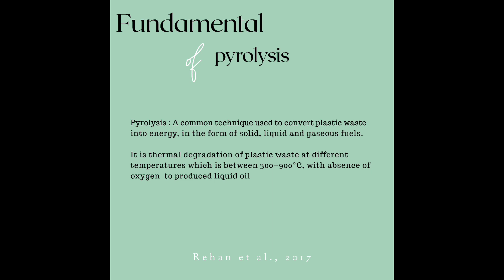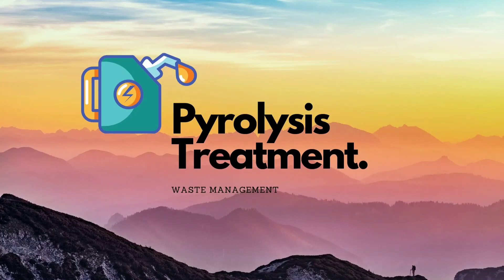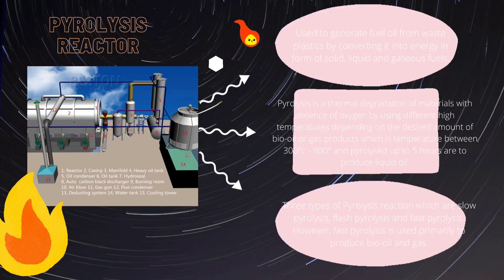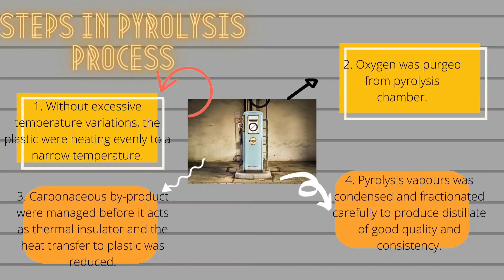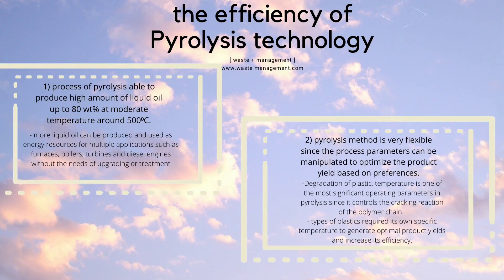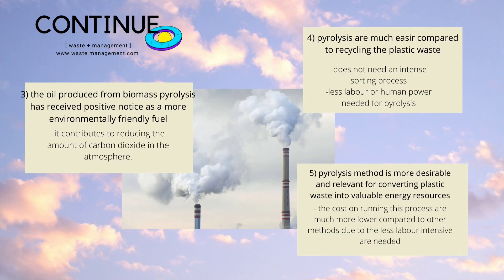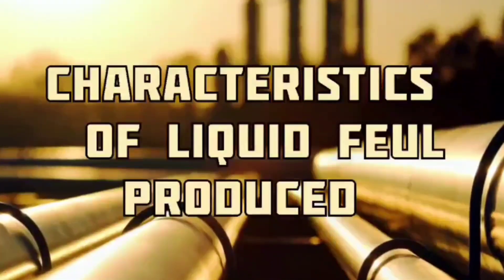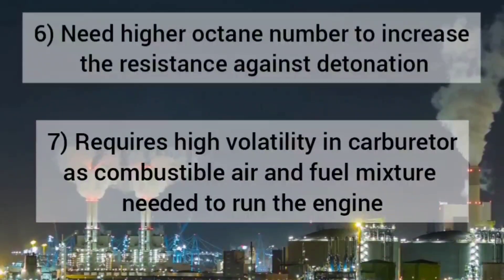PRODUCTION OF LIQUID FUEL FROM PLASTIC WASTE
Student Project for Agricultural Waste Management Class.
Group Members:
-Khairunnisa Jumli
-Nur Atikah Halid
-Faris Zakwan Zairy
-Nur Liyana Nadirah Zaher